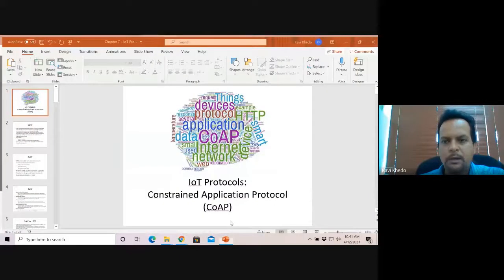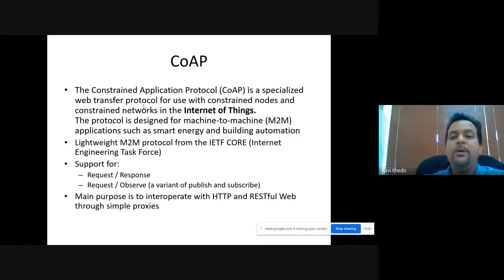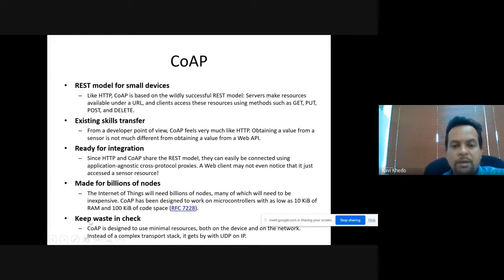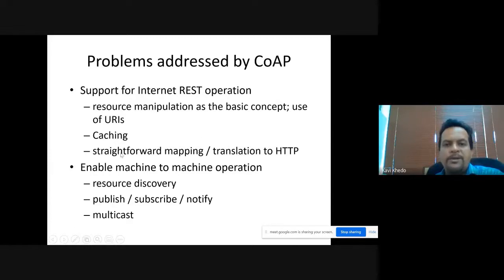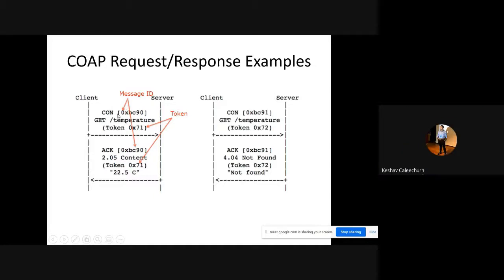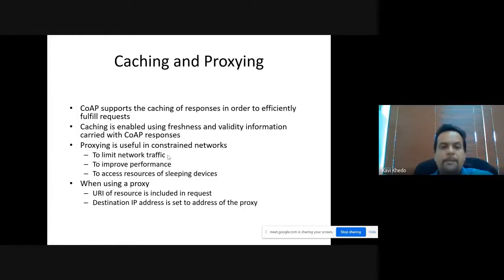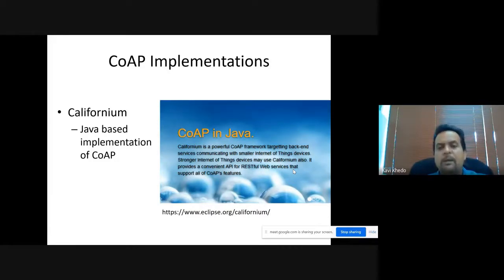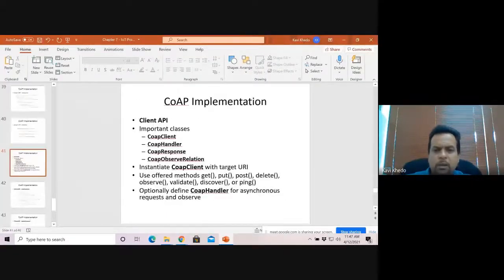Lecture 7 - COAP Protocol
The Constrained Application Protocol (CoAP) is discussed.